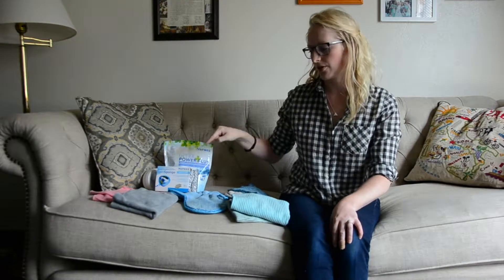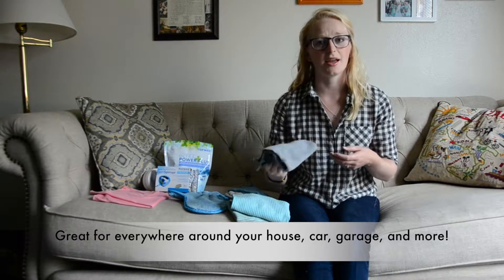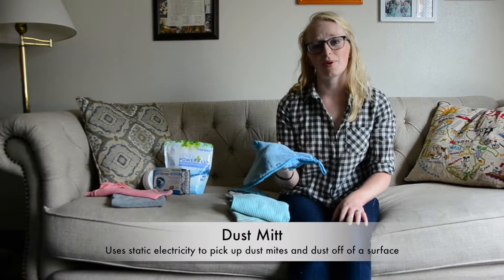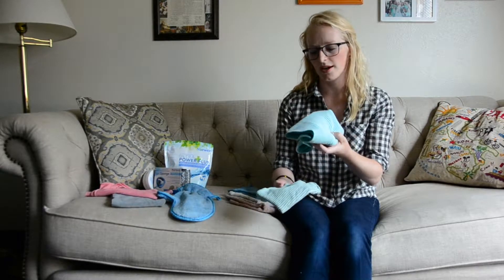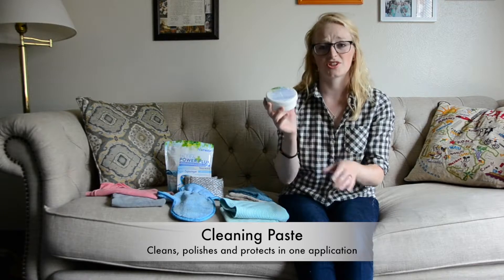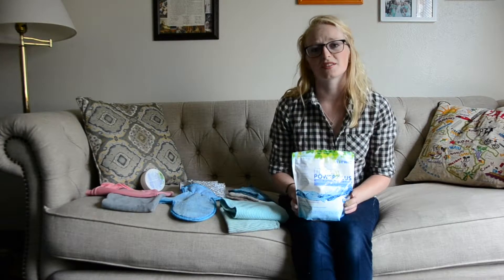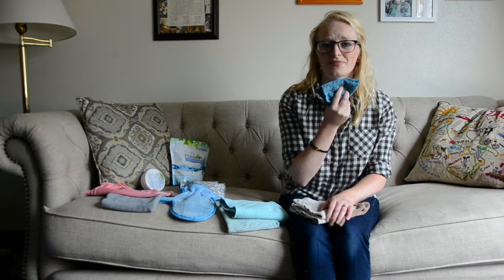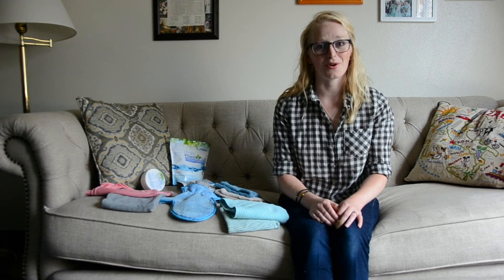Shannalee Baird - Norwex Safe Haven Pack